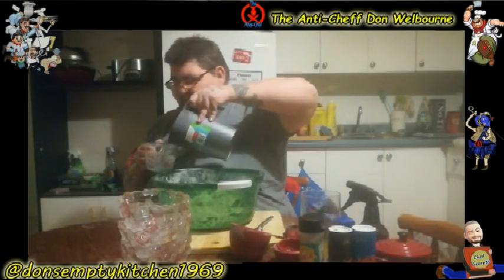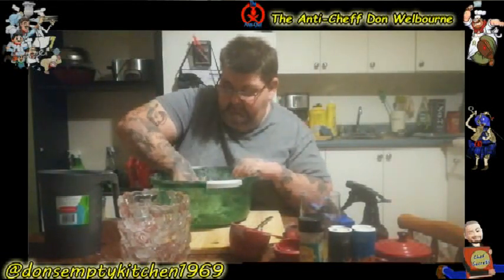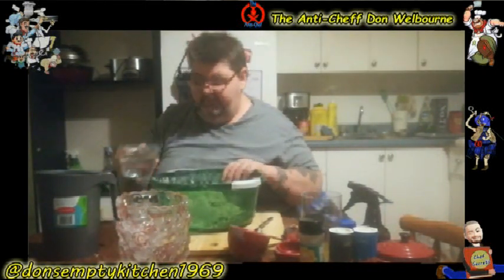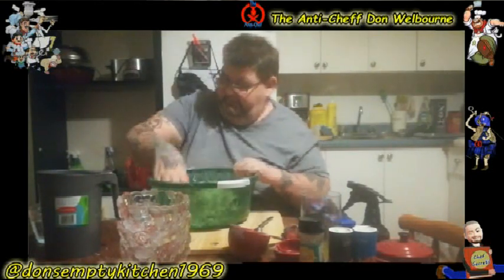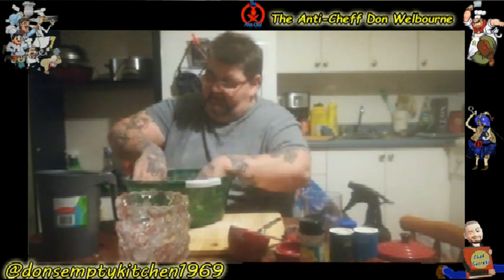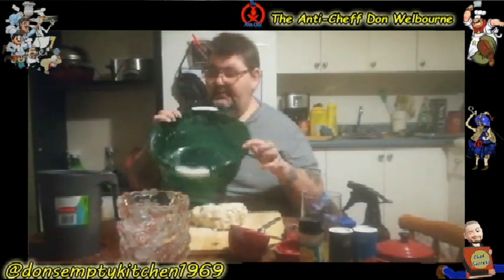T&T's #1 How to Stretch Hamberger for One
#1 seperating Value pack meats into proper portions.
A new section of Don's empty Kitchen, the T&T section, It's DYNAMITE! Really it stands for Tips and Tricks and I will do one of these a week to help you S-T-R-E-T-C-H your food!
How Too "Cook like a Chef!" on a fixed income or low budget... Take that foodbank bag that may have one or two meals at best and turn it into 5-7 days worth of belly filling, spirit lifting food for your family or just for yourself that you can be proud of. Just because you're poor doesn't mean you don't have value. I'm going to try and inspire you to cook well for those you love it will boost everyones ego to sit down at the end of the day to a beautiful, tasty meal. And no one stretches a dollar better then me! so let's cook!